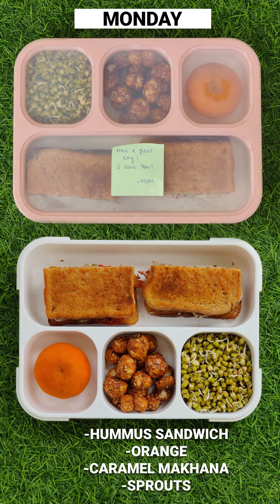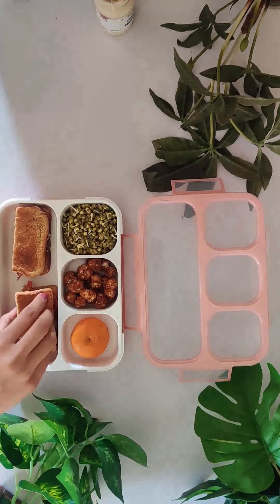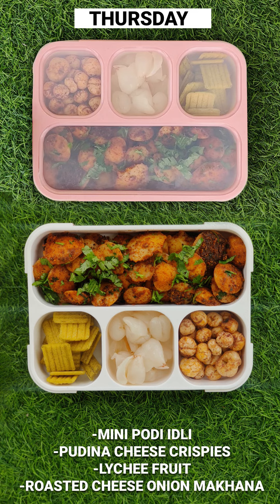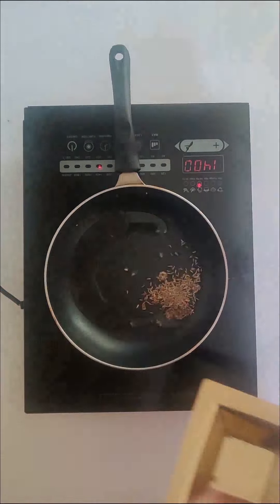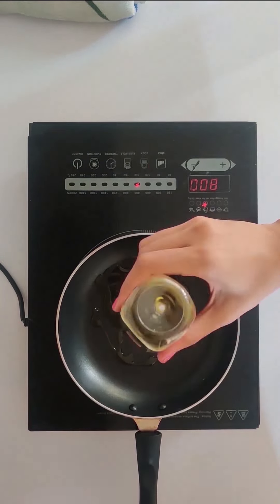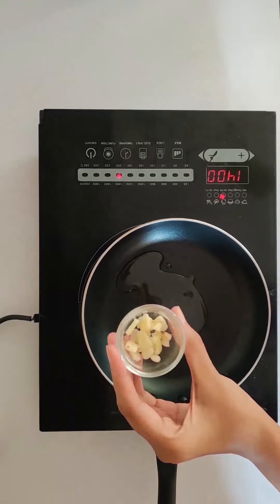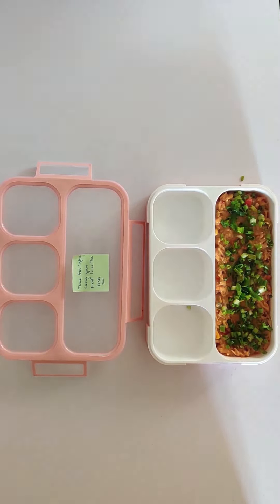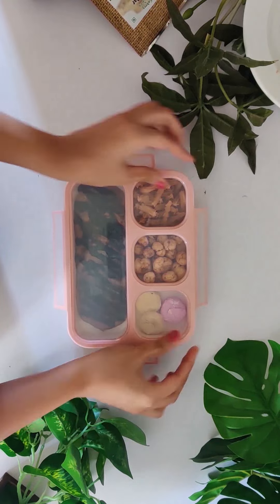7 Tiffin Recipes for 7 Days of the Week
1 - F2F Hummus Sandwich Recipe
2 - F2F White Batter Uttapam
3 - F2F Multi Millet Noodles
4 - F2F White Batter Idli with F2F Idli/Dosa Podi
5 - F2F Moringa Pasta
6 - F2F Red Malaysian Sambal Rice
7 - F2F Pancakes